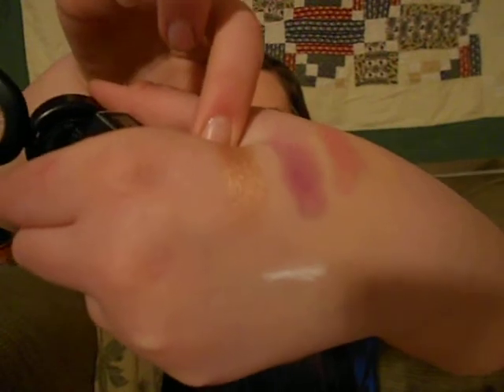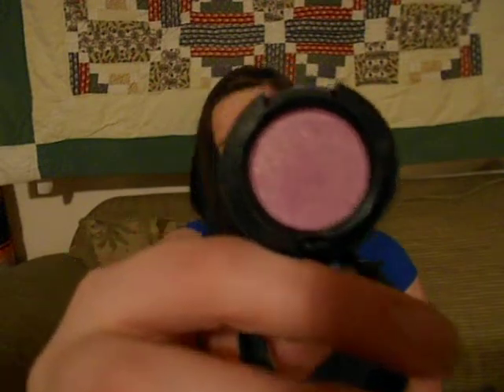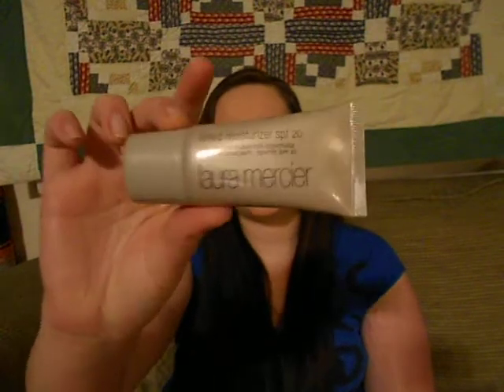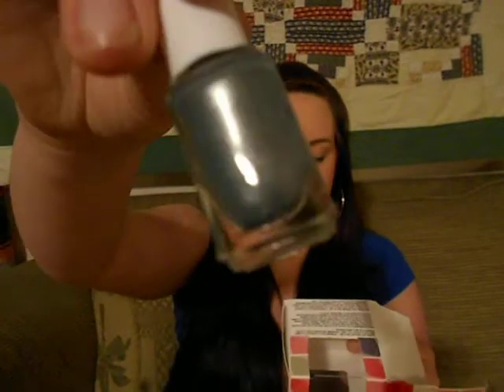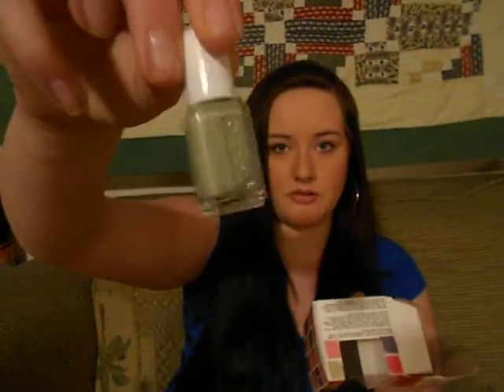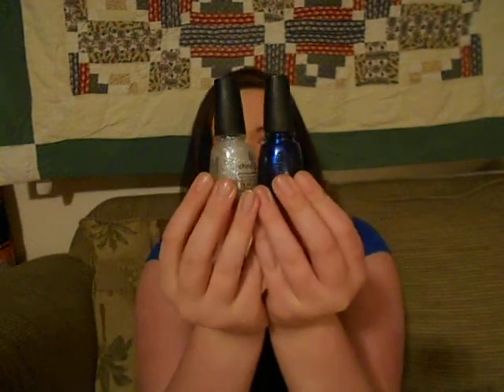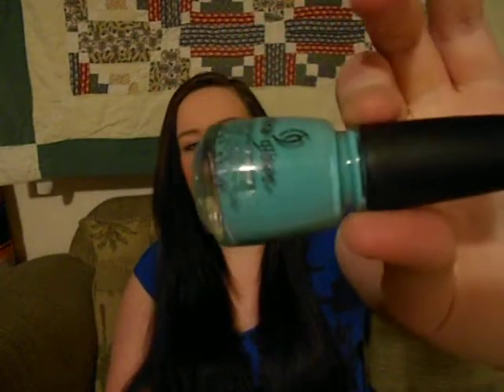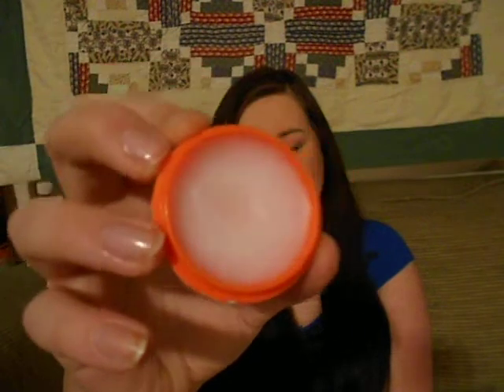MINI COLLECTIVE HAUL ( MAC ,Sephora, TJ MAX, and Sallys)